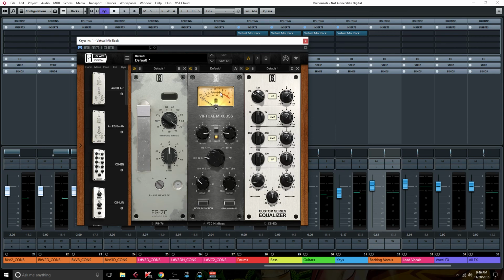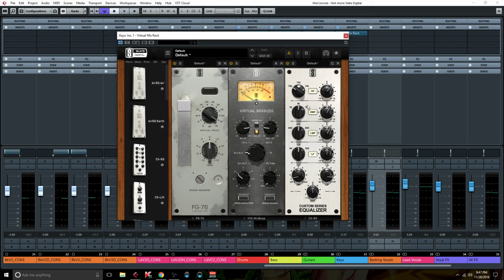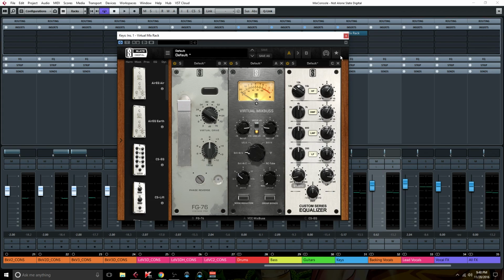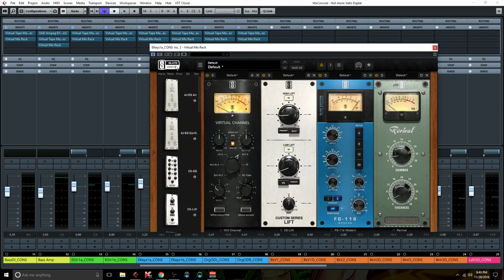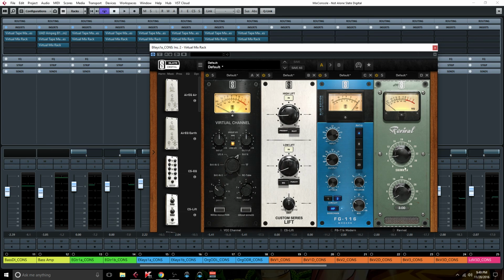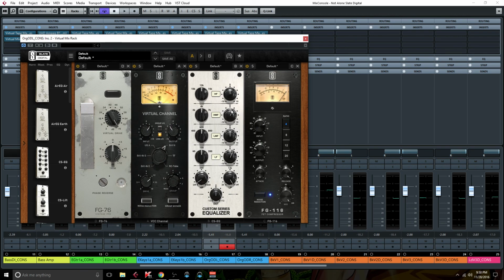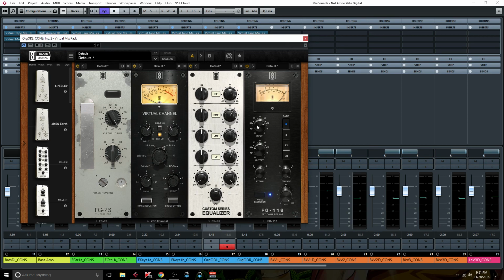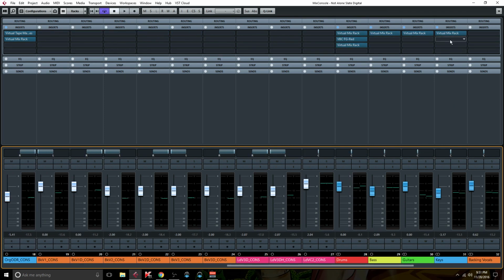Mixing With Slate Digital Plugins Part 5 Keys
This is the fifth (Slate Digital) video of a series where I will be doing three different mixes of the same song using nothing but stock plugins, then waves plugins and finally slate digital plugins. To make things fair through out these mixes there are a few other third party plugins that will be used such as a UAD Reverb, a PSP Audio ware Delay, a UAD Bass Amp, and a Phase Alignment plugin. All of the other mentioned plugins that are outside of the (Slate Digital) plugins will be consistent throughout the three mixes and are being used only because I do not own a Slate reverb or delay.